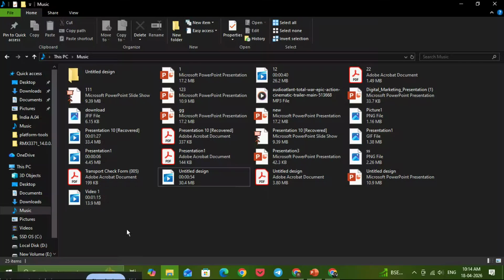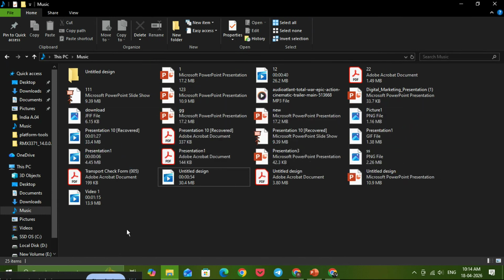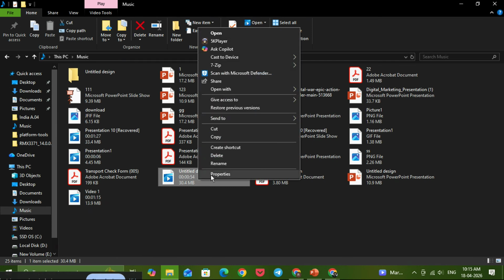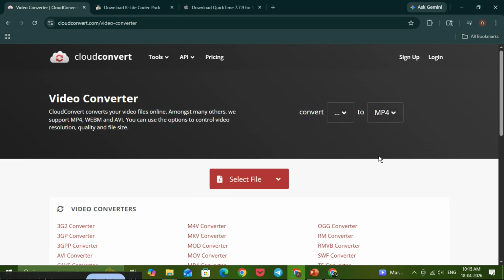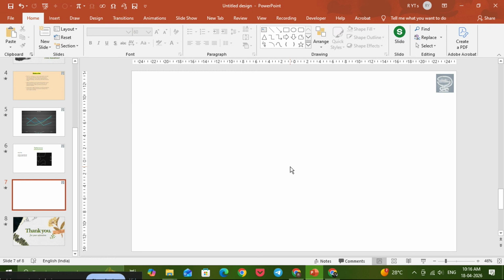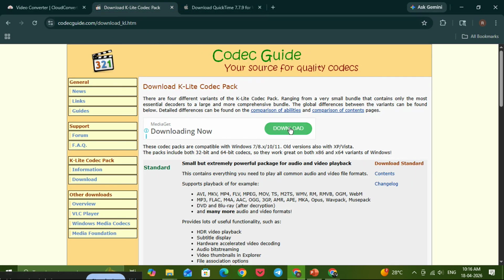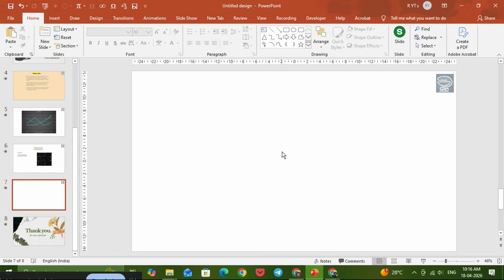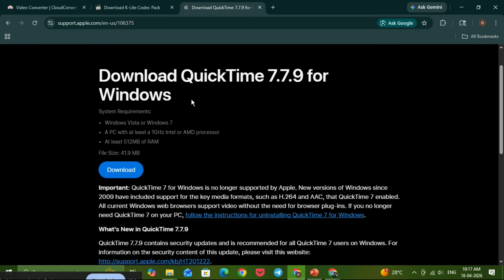How To Fix PowerPoint Error 153 YouTube (Easy Step-By-Step Guide)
Learn how to fix PowerPoint Error 153 using simple step-by-step solutions, including converting videos to MP4, installing missing codecs, and trying QuickTime on older systems.

🕚Timestamps:
0:00 Intro
0:20 Fix 1: Convert Video To MP4
1:16 Fix 2: Install Missing Codecs
2:00 Fix 3: Install QuickTime
2:28 Outro

✍️What You'll Learn In This Video:
• How To Convert Videos To MP4 For PowerPoint Compatibility
• How To Check Video File Formats In File Manager
• How To Use CloudConvert To Fix Playback Errors
• How To Install K-Lite Codec Pack On Windows
• How To Restart Your PC After Codec Installation
• How To Install QuickTime For Older PowerPoint Systems
• How To Test Videos In PowerPoint After Each Fix
• How To Resolve PowerPoint Error 153 Fast

💡Pro Tips:
• Use MP4 With H.264 For Best PowerPoint Compatibility
• Reinsert The Converted File Into PowerPoint Instead Of Using The Old One
• Install Codecs With Default Settings Unless You Know What To Change
• Restart Your Computer After Installing Any Codec Pack
• If One Fix Fails, Test The Next One In Order